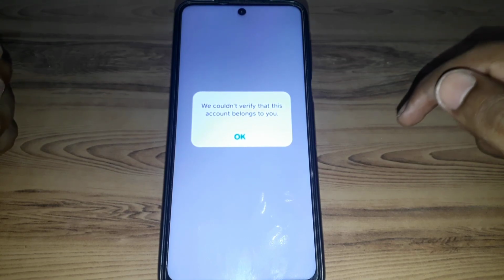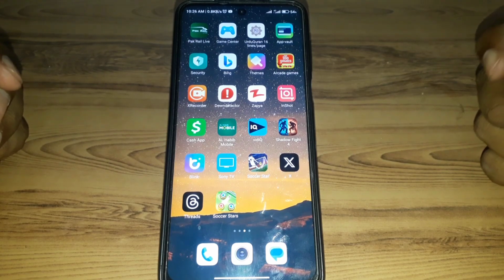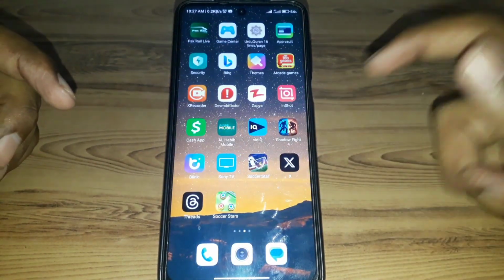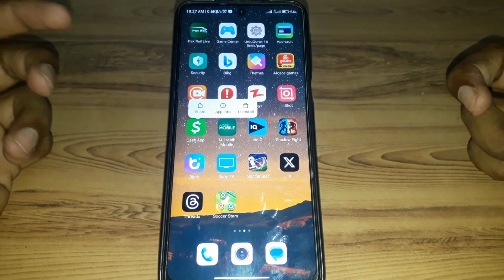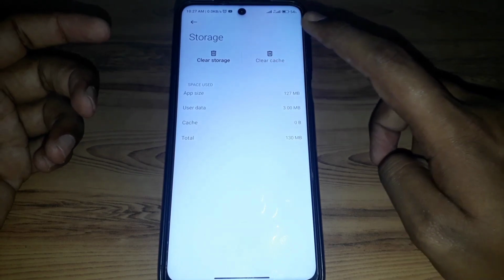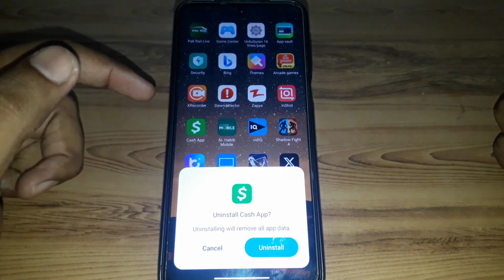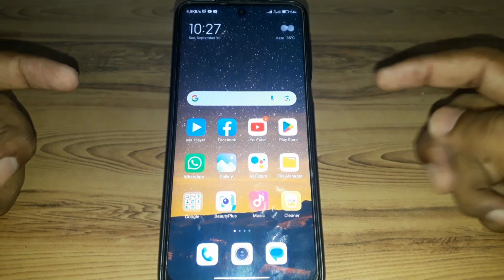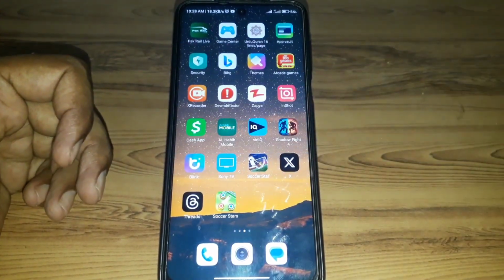how to fix cash app we couldn't verify this account belongs to you|2026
Are you seeing the "We couldn't verify that this account belongs to you" error on Cash App? In this video, I'll show you how to fix Cash App we couldn't verify that this account belongs to you with simple, step-by-step solutions.

Whether you're trying to log in, recover your account, or complete identity verification, this tutorial will help you resolve the issue quickly and safely.

What You'll Discover in This Video:

How to fix Cash App "We couldn't verify that this account belongs to you"

Why Cash App cannot verify your identity

How to recover your Cash App account

Fix Cash App login and verification errors

Update your account information correctly

Tips to avoid verification issues in the future

Cash App troubleshooting guide for 2026

1. how to fix Cash App we couldn't verify that this account belongs to you

2. Cash App we couldn't verify that this account belongs to you

3. Cash App verification error

4. Cash App account recovery

5. Cash App login issue

6. Cash App identity verification

7. Cash App verification failed

8. Cash App account not verified

9. how to recover Cash App account

10. Cash App support

11. Cash App troubleshooting

12. Cash App not working

13. fix Cash App verification problem

14. Cash App account access

15. Cash App security verification

16. Cash App login error 2026

17. verify identity on Cash App

18. Cash App account locked

19. Cash App verification fix

20. Cash App help USA